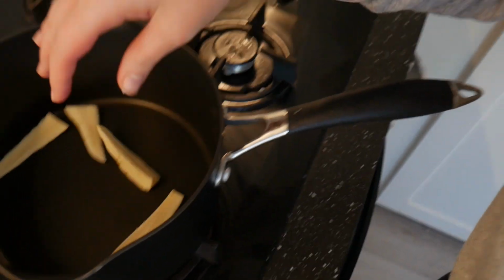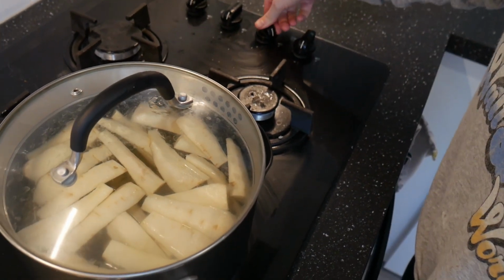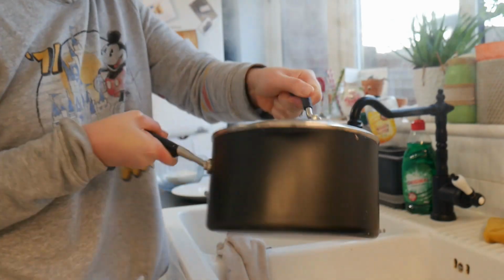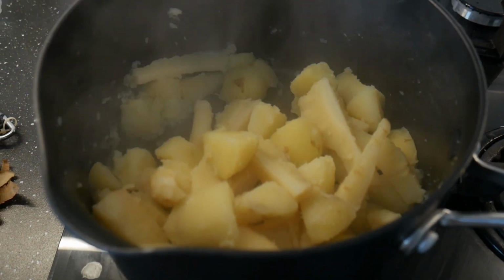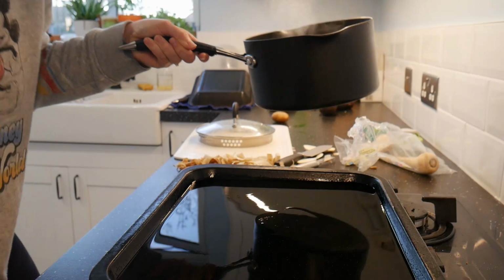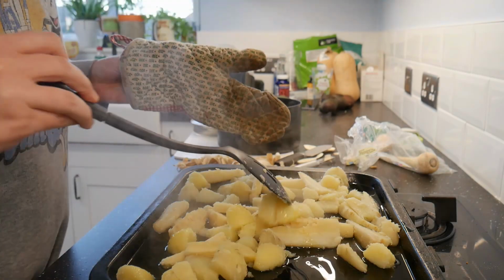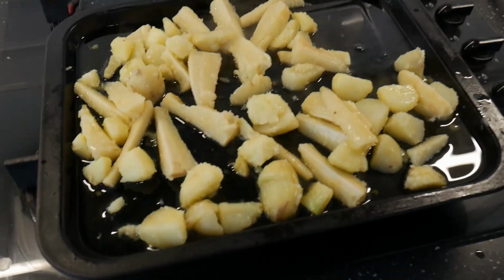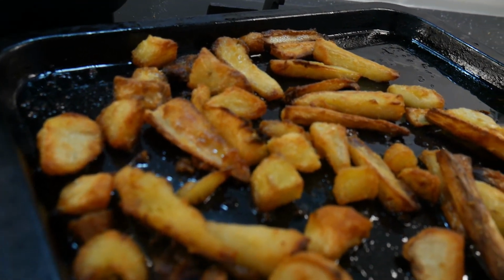How to Make Roast Potatoes and Parsnips // British SECRET to Making them Crispy!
In this video, we're making a popular British side dish! Roast potato and parsnips!

They eat these with a "Sunday roast," as well as for Christmas dinner, and it isn't as simple as just throwing them in the oven with some oil - watch to find out what other steps to take to make sure they taste authentic!

Don't forget, if you're an expat in the UK or aspiring expat, to check out the best book on expat life in the UK, Girl Gone London